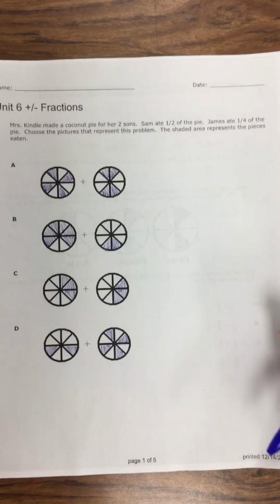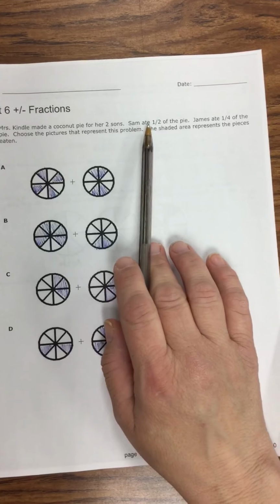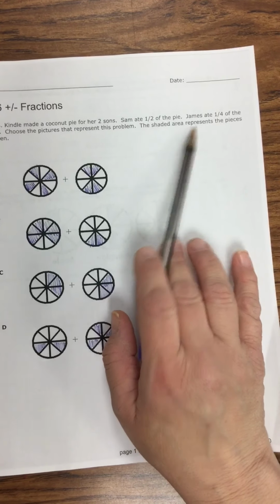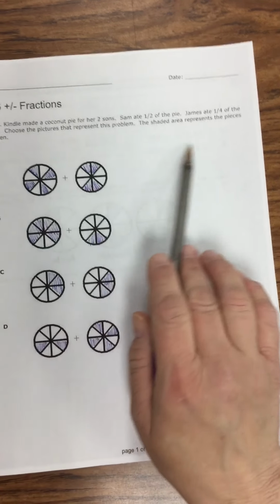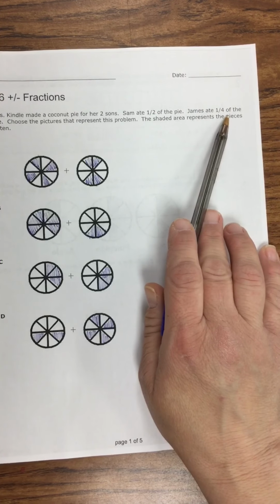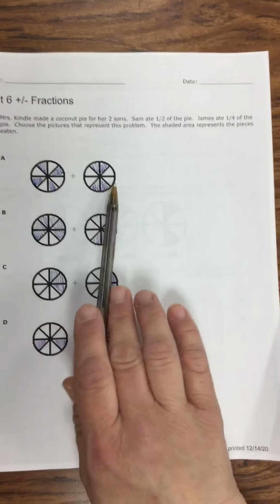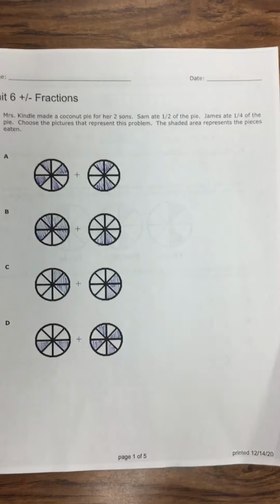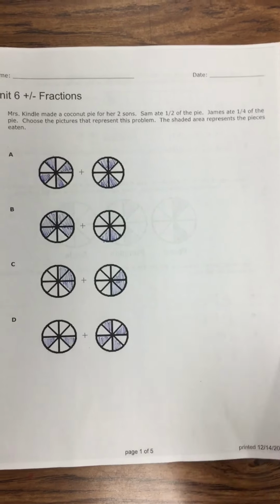Unit 6 test review